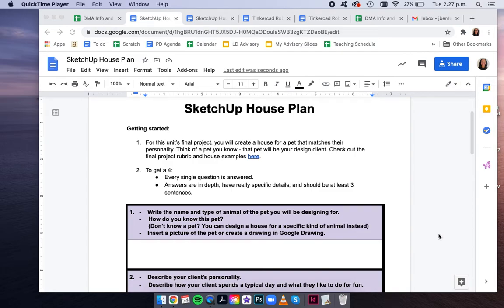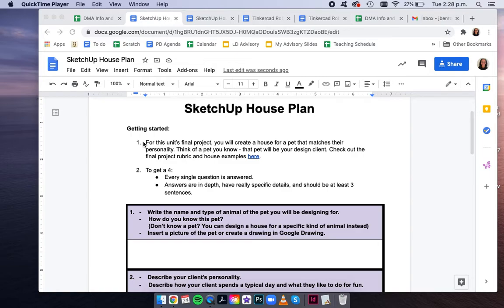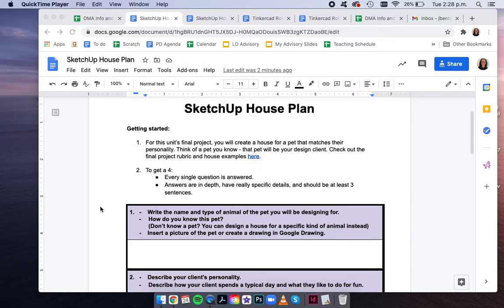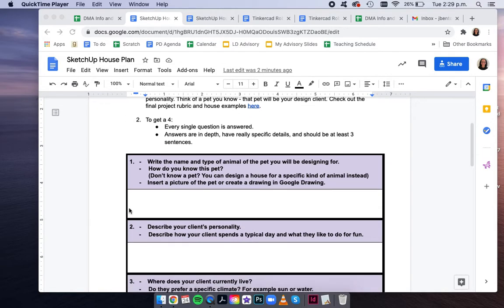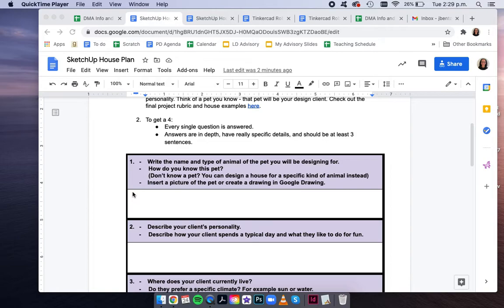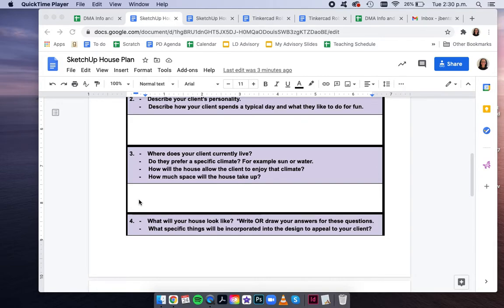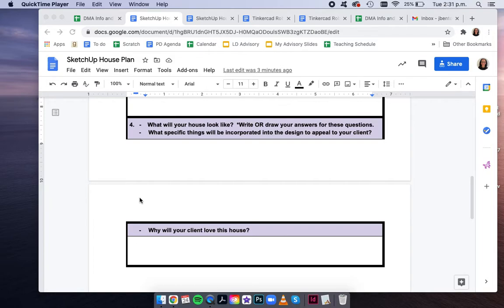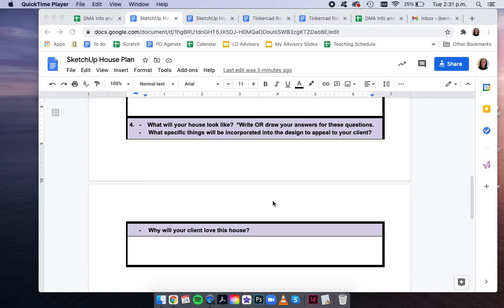3D Design: SketchUp House Plan